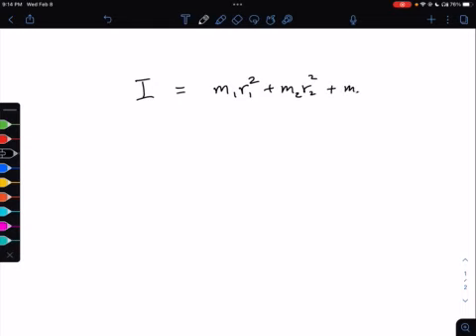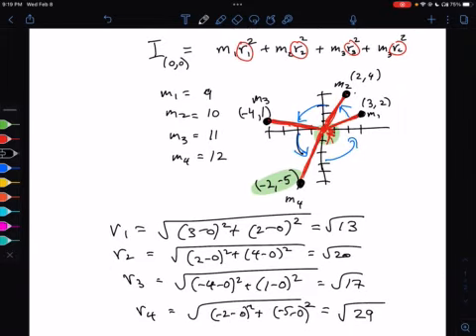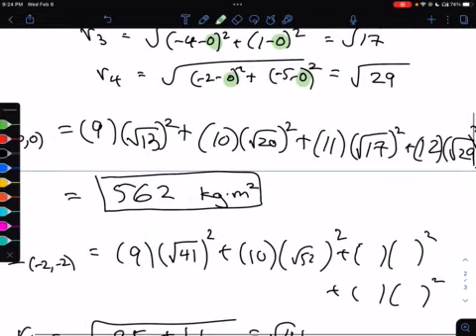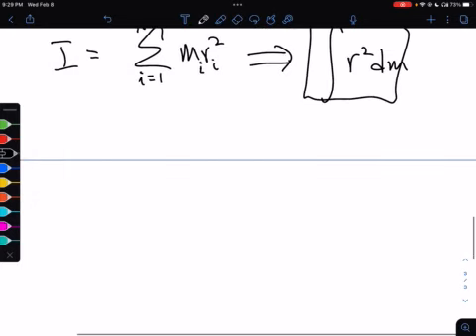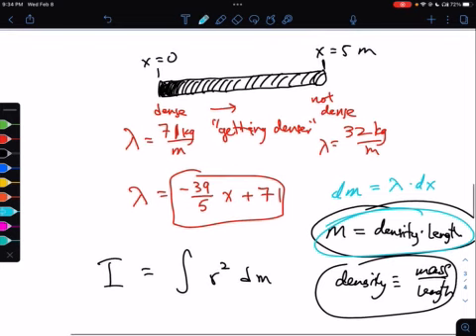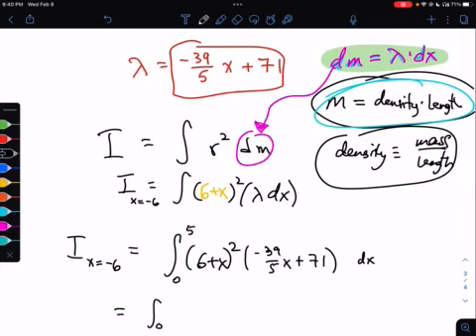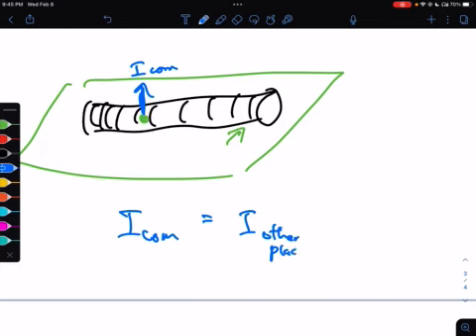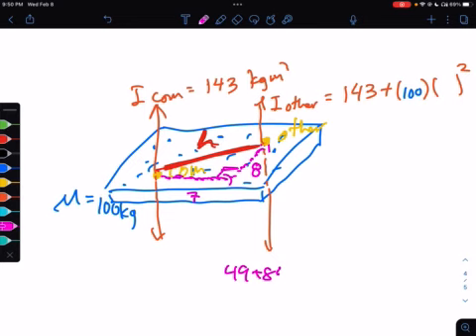Moment of Inertia